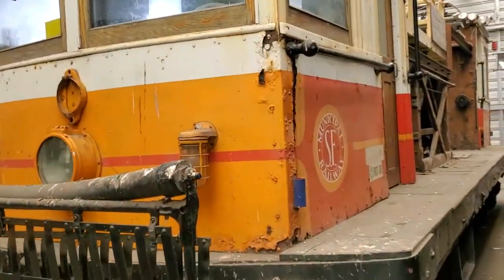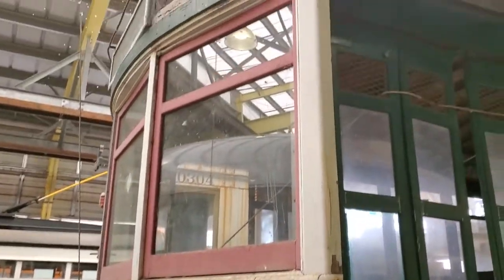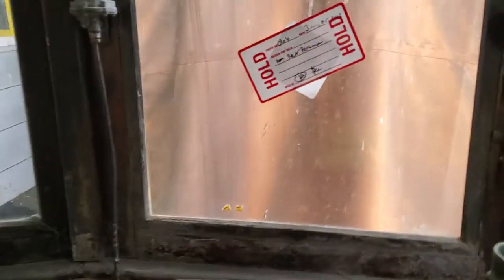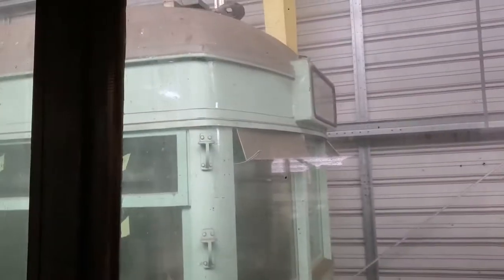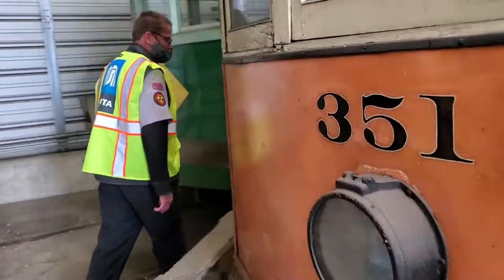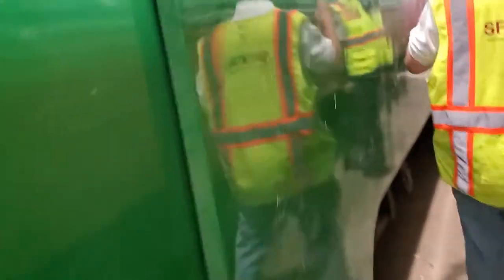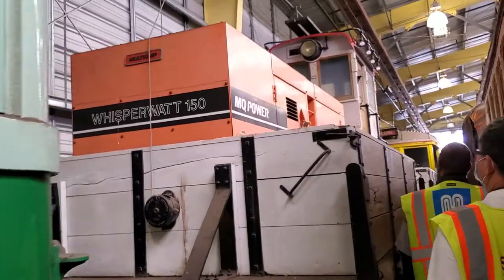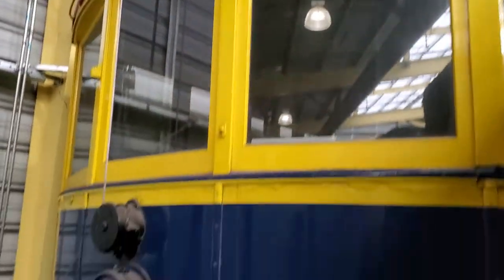Unseen Footage Of SF Muni Cameron Beach Yard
Many historic streetcars are stored here.

Cars featured in this video:
1888, 1807, 0304, 798, 351, 578-J, C-1, 130